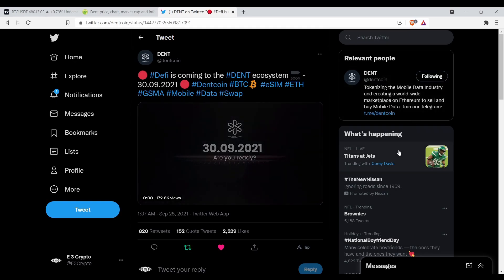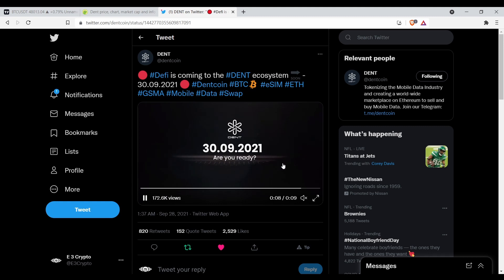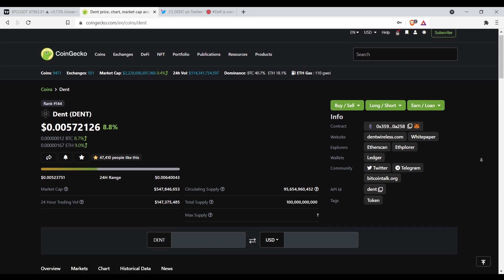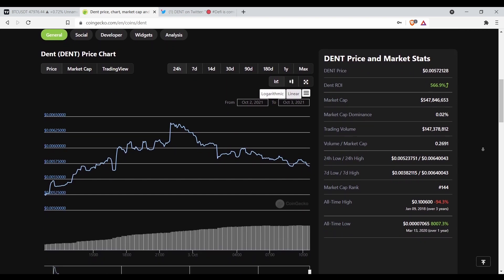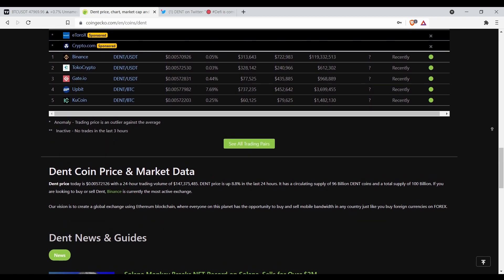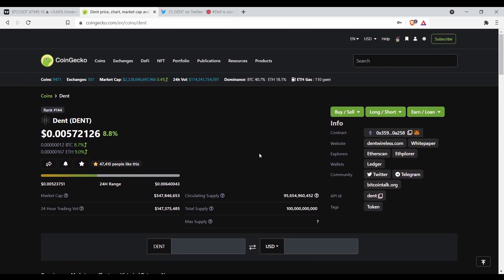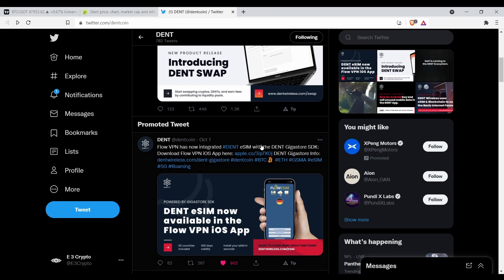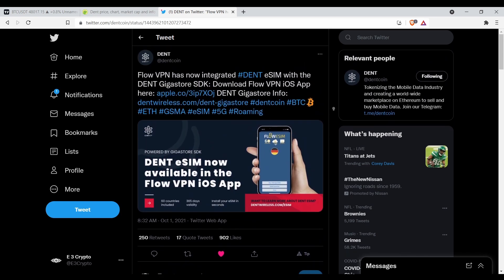Dent 10x Soon Are You Ready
In this video I will Explain why Dent is a buy right now. But don't take my word for it. Entertainment purposes only.

e 3 crypto